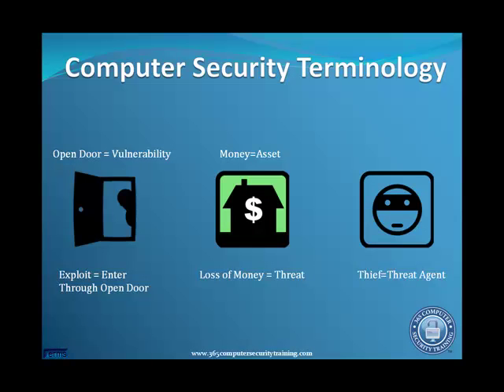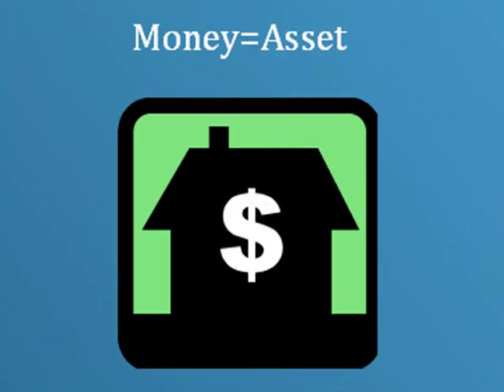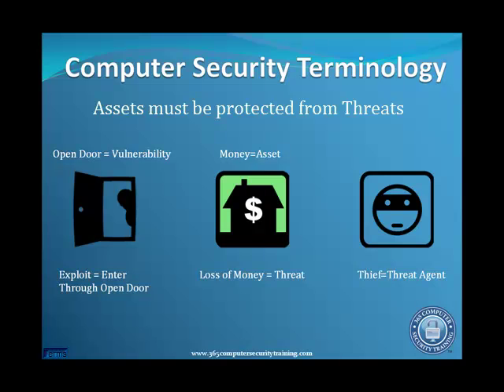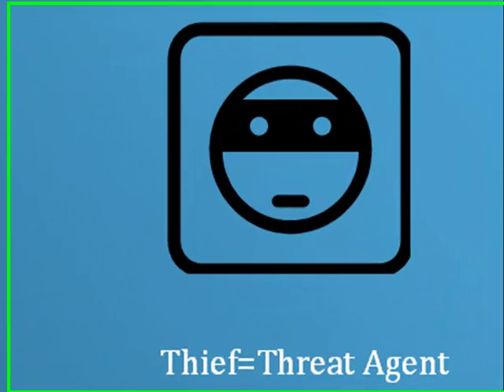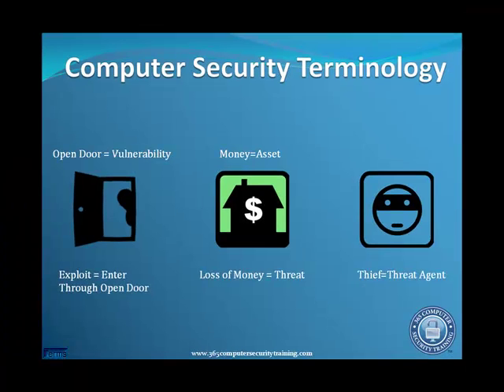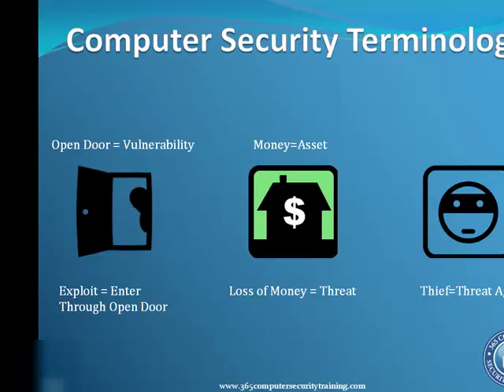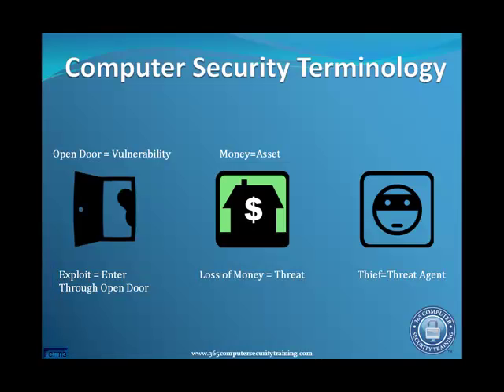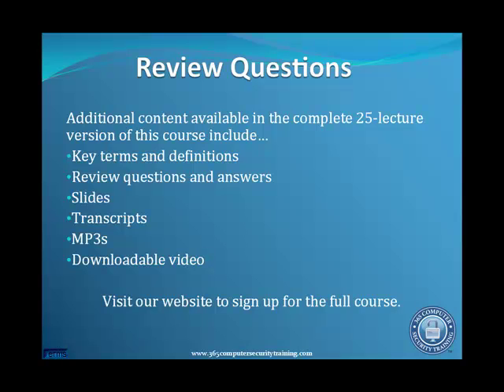Computer Security Terminology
This video is an excerpt from our online training in computer security.
It Covers some of the basic terminology used in the information technology security profession.
Some of the terms covered are:
Vulnerability, Threats, Assets, Risk...and more.